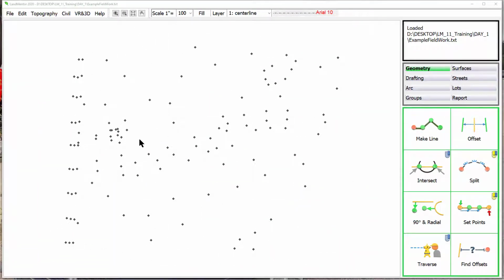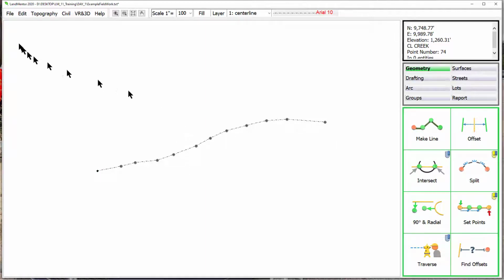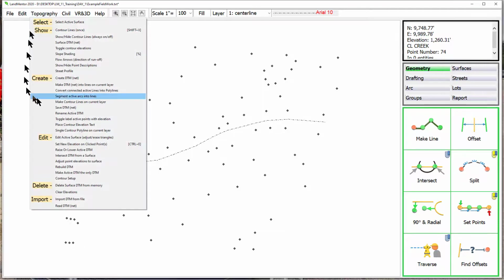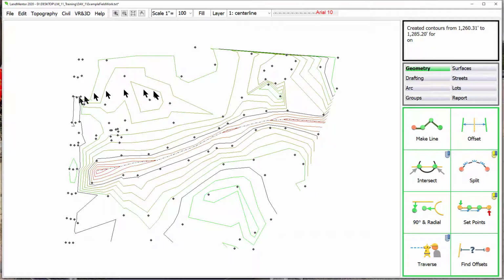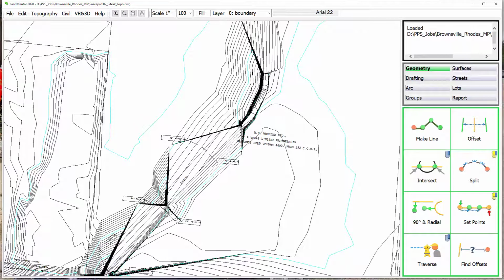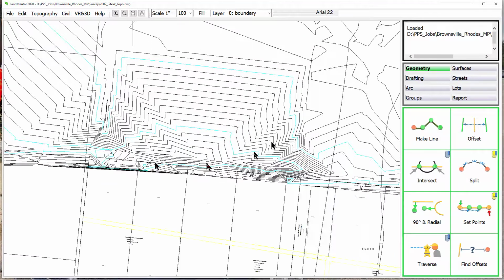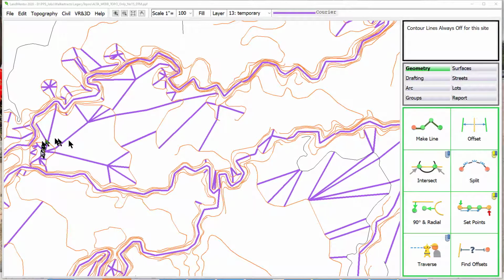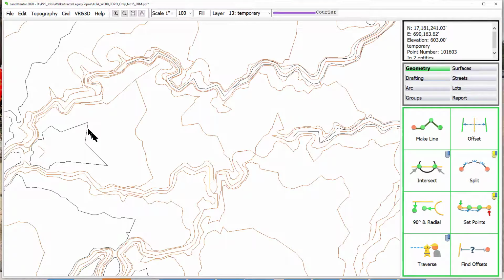Breaklines - Using Breaklines When Creating DTM's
This instructional video explains the importance of breaklines in DTM creation to make sure an accurate representation of the topography is achieved.